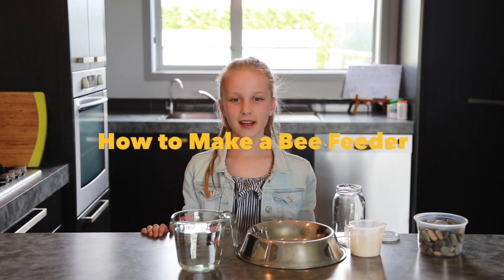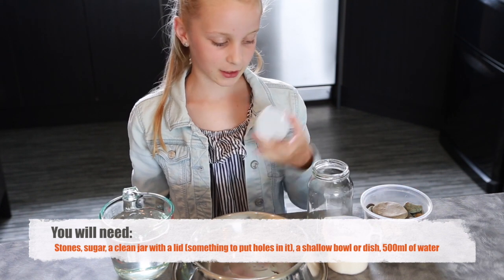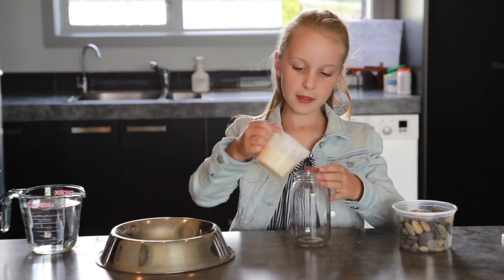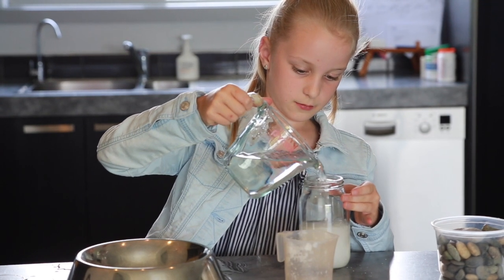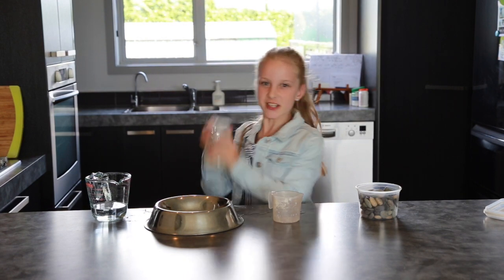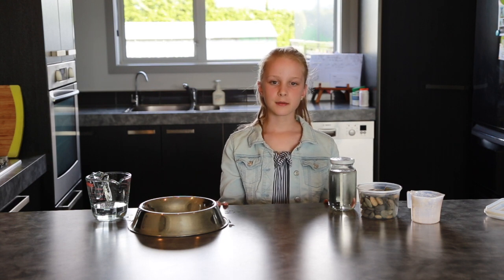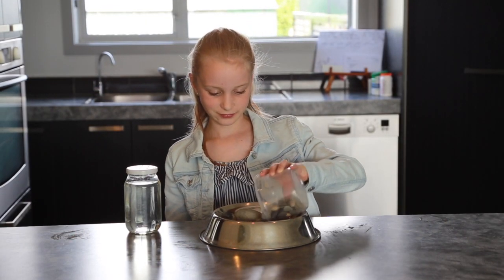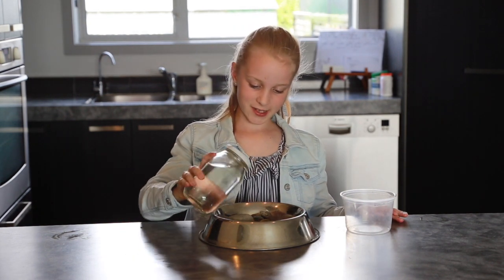How to Make a Bee Feeder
A video showing how to make a simple bee feeder.